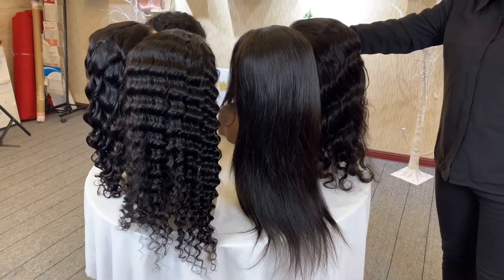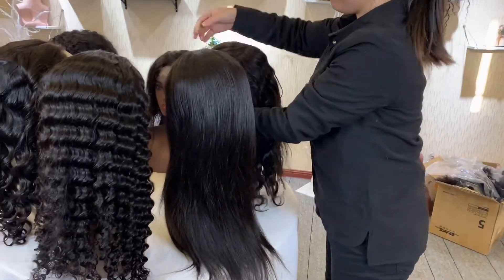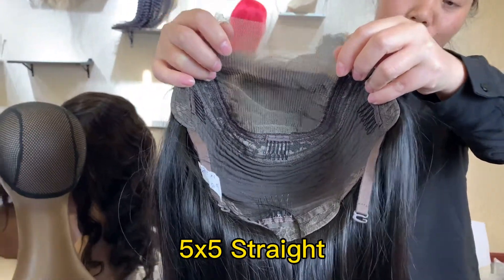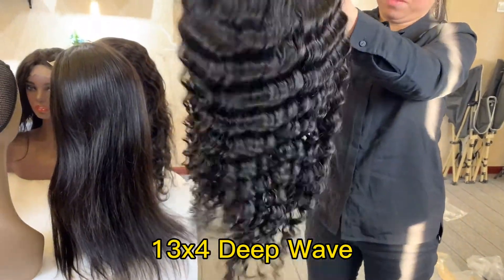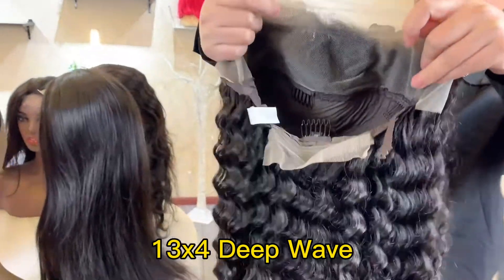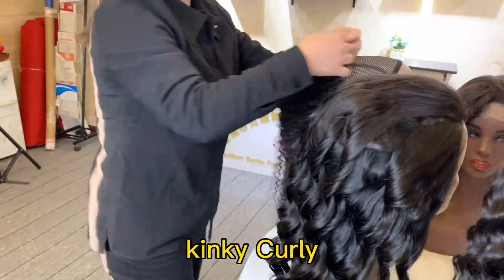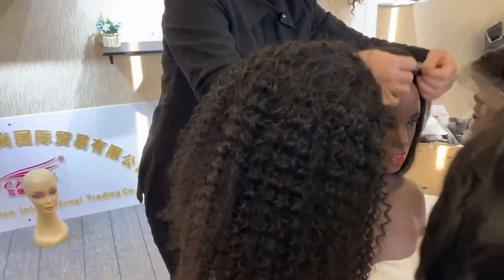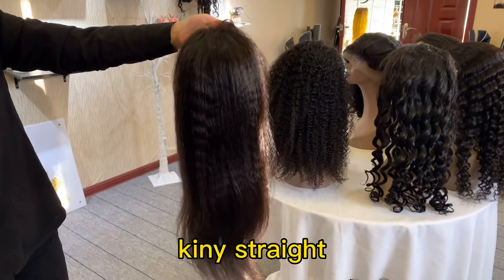different real virgin wigs show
100% virgin hajr can be dyed to 613 color